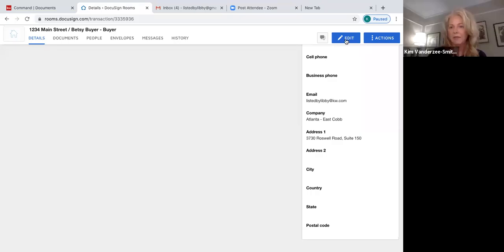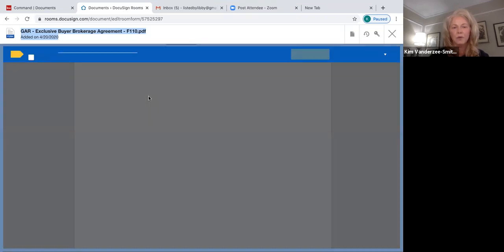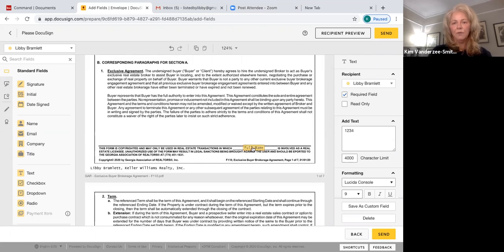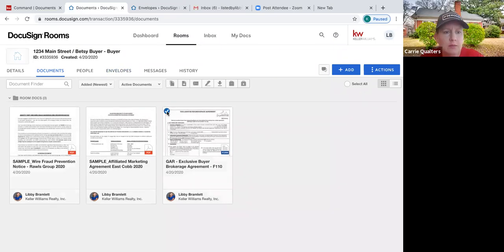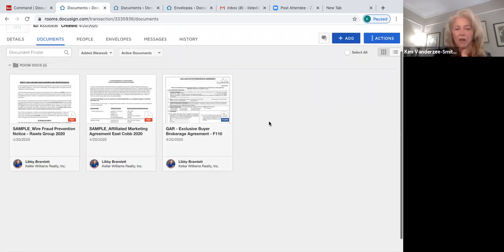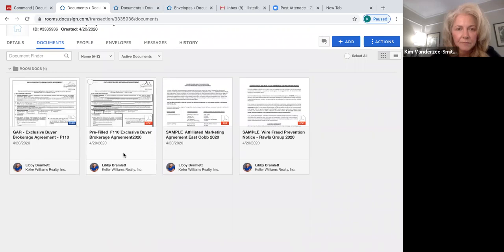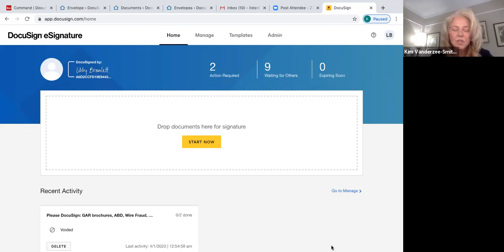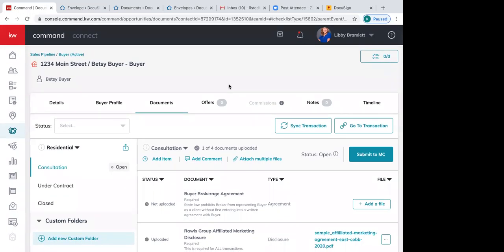DocuSign Training | 4/20/20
DocuSign Zoom Training

 Taught by Kim Smith on 4/20/20